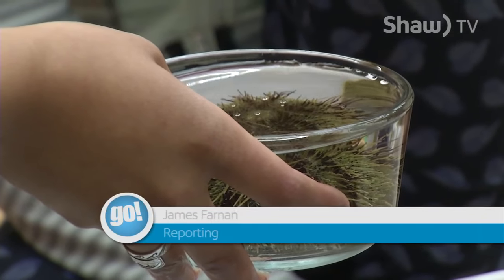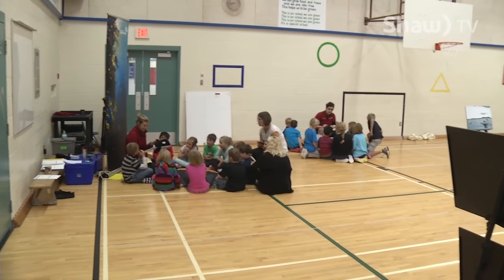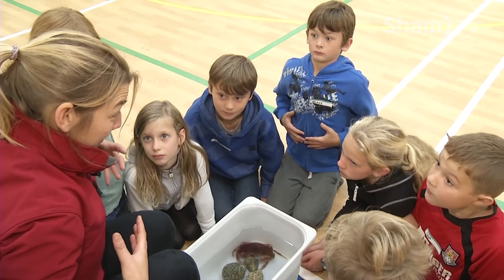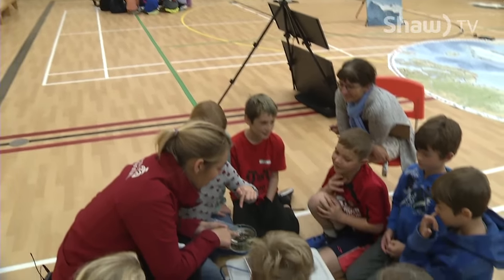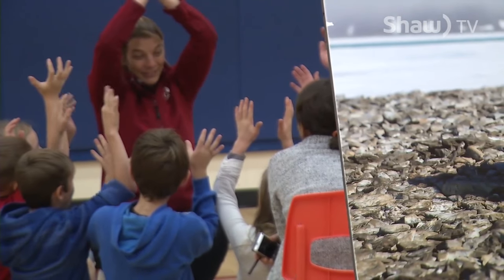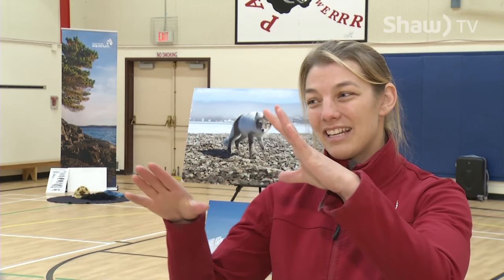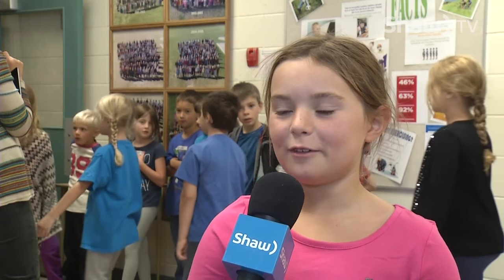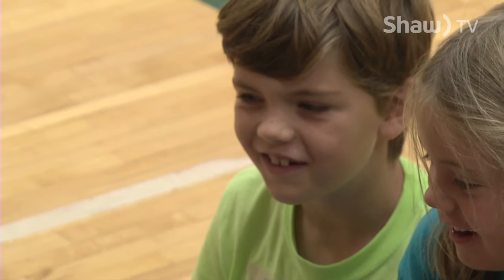AquaVan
The Vancouver Aquarium's AquaVan visits schools throughout the area.